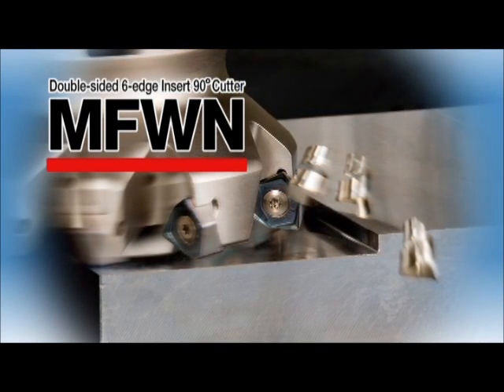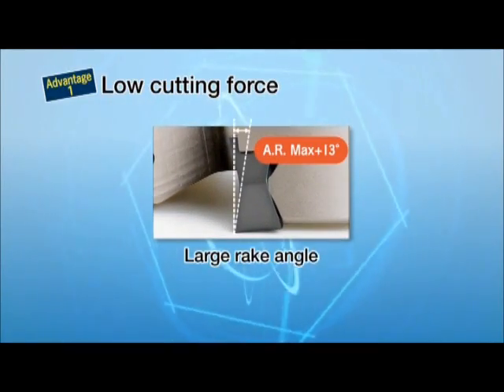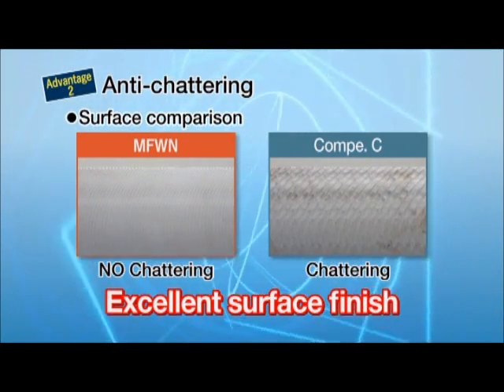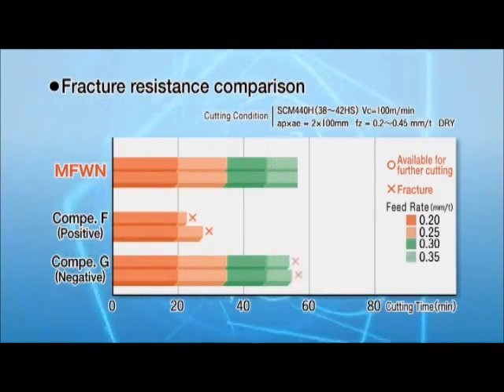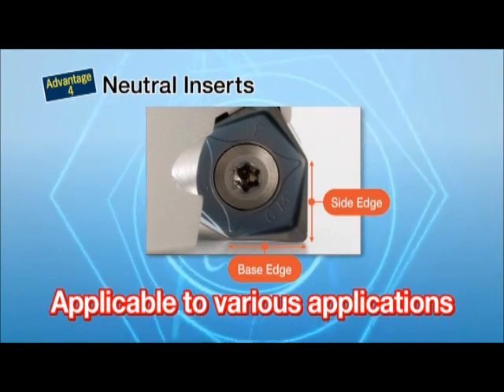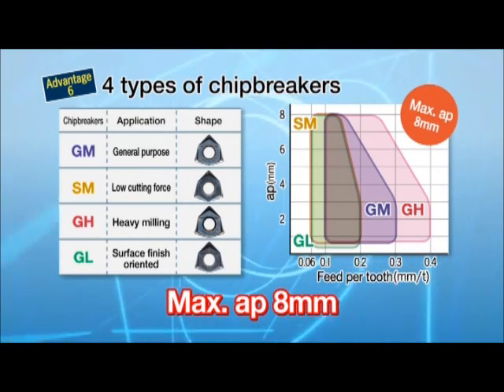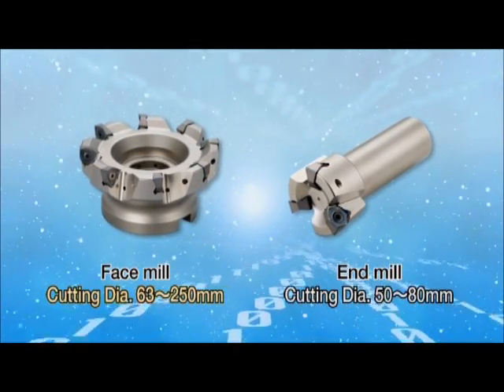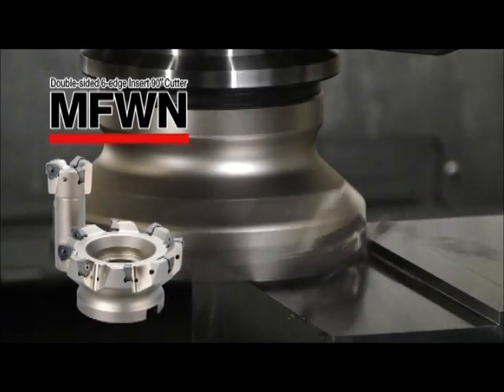(KYOCERA) 양면6코너 저저항 90˚커터 - [MFWN]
●고능률 가공을 실현
●MEGACOAT NANO로 긴수명
●양면 6코너 사양으로 경제적
●WNMU인서트의 두꺼운 설계로 강인한 절삭날